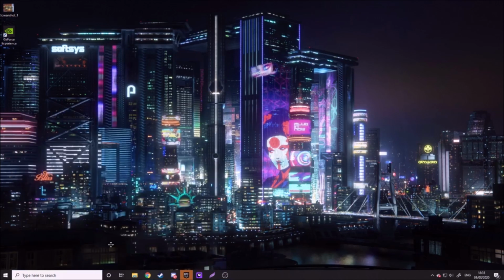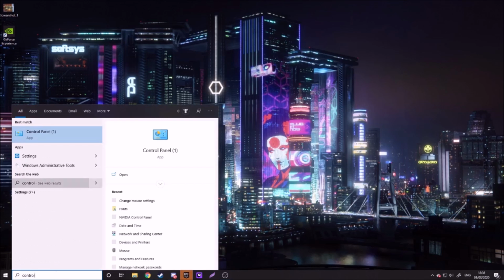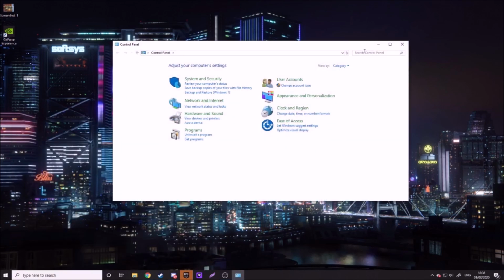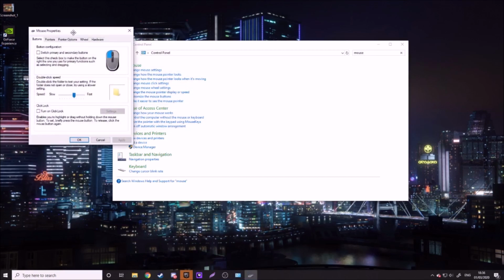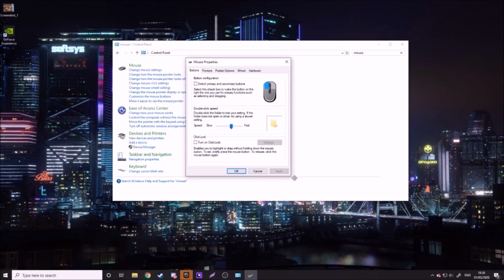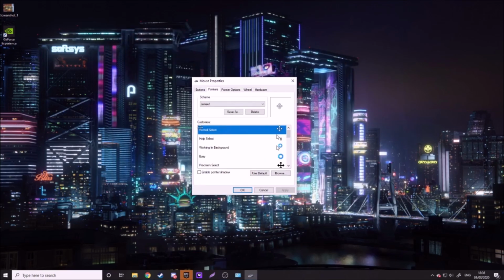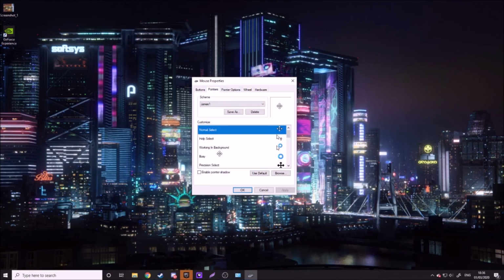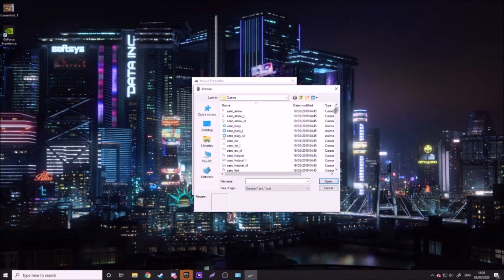HOW TO CHANGE YOUR MOUSE CURSOR ON WINDOWS 10 *2020*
If you play Fortnite please use code Nuhmb in the item shop! Much appreciated